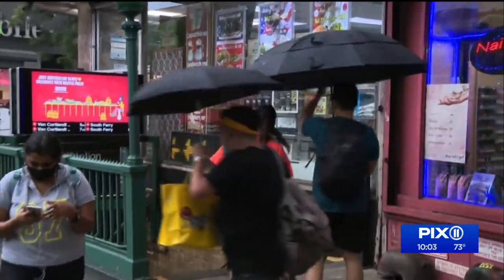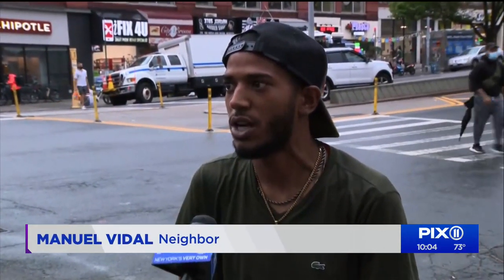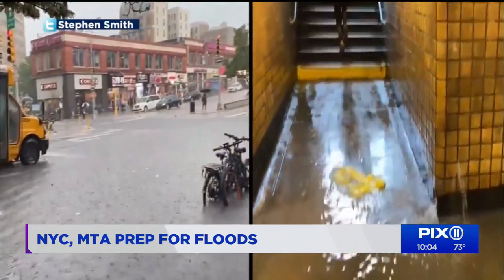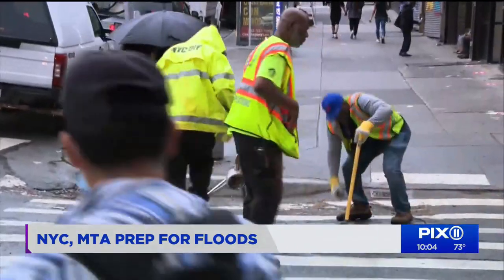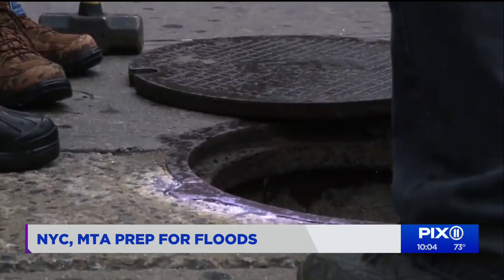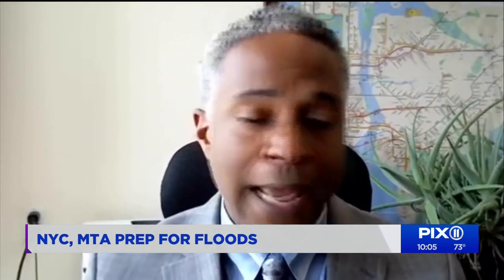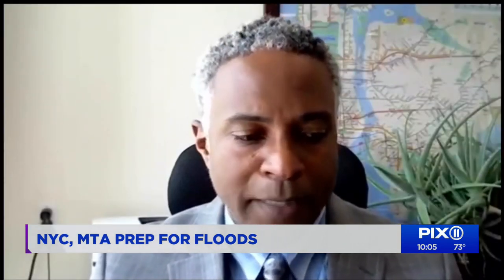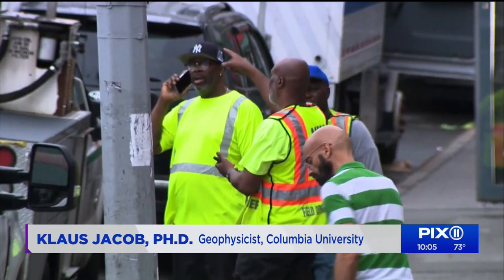NYC, MTA prep for flooding with infrastructure under microscope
The deluge of rain last Thursday evening dropped about a month’s worth in an hour’s time. That meant serious flooding inside the subway system.